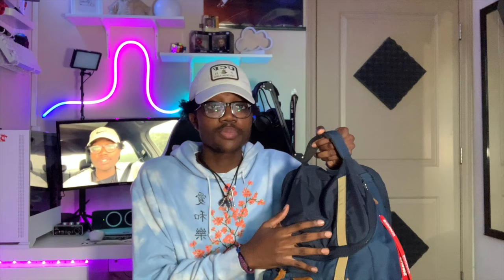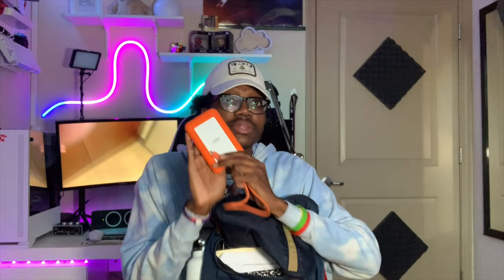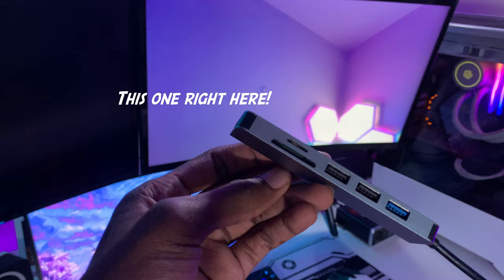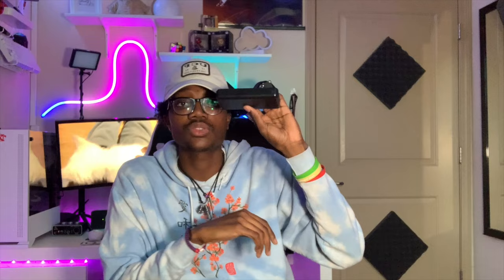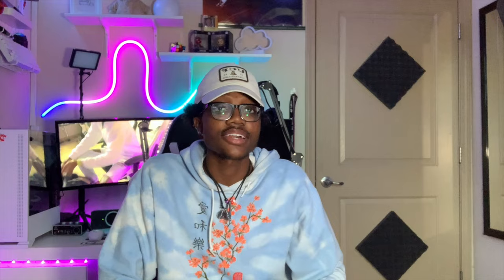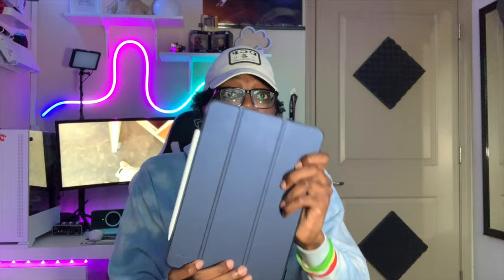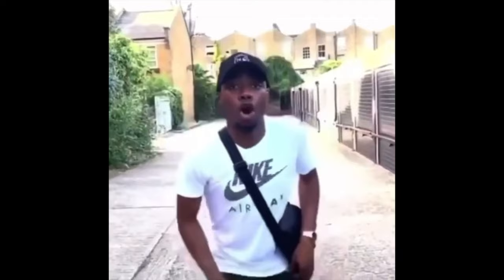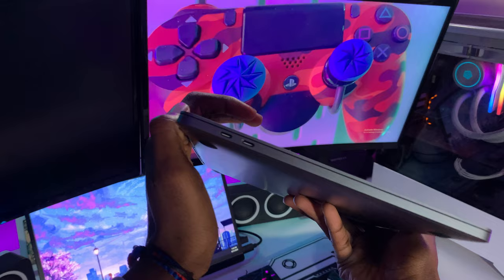What's Inside My Computer Science Bag !?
Hey guys! Here's part 2. & I know 2 uploads In one day, the grind is definitely on! Here I talk about all of the essentials that are in my bag that help me get through a long school week. Hope you guys enjoy it!

🔴 ** ABOUT ME **
+i am a Computer Science Major
+studying at UCF "Go, knights!!"
+fun fact: I play the drum set.

+everything life, tech, & vibes.